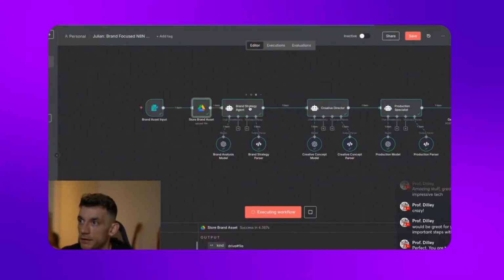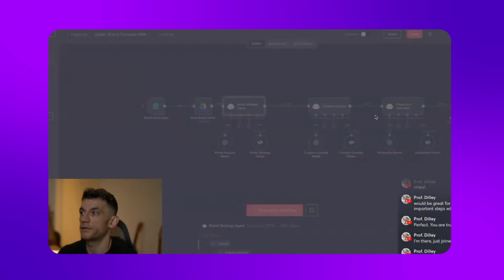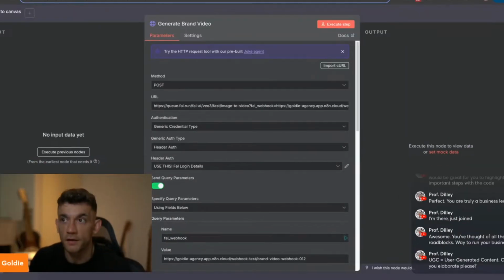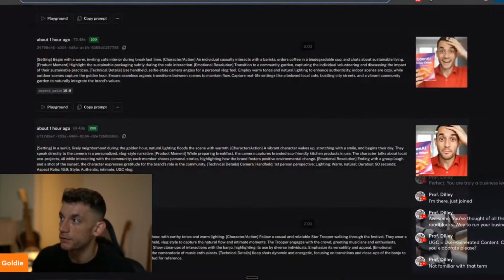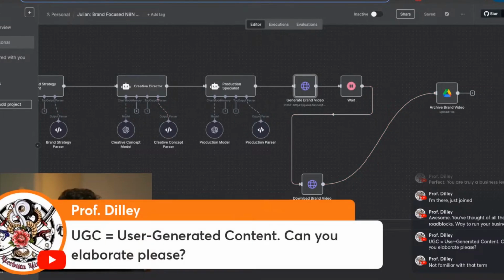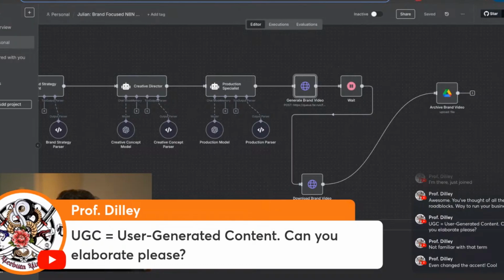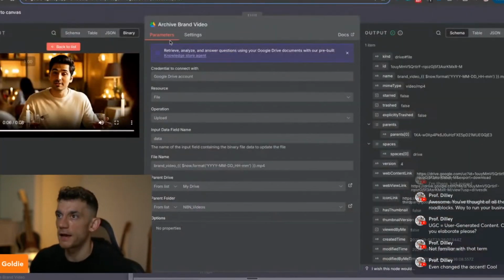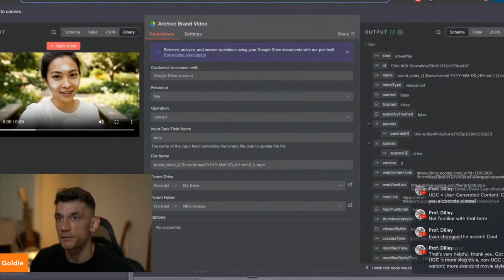NEW AI Tool Generates UGC Ads Automatically!